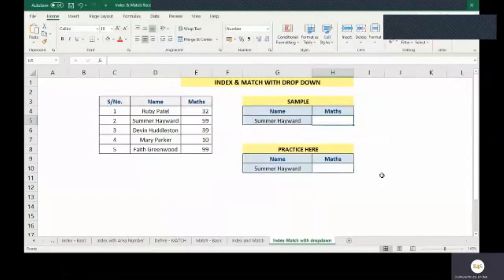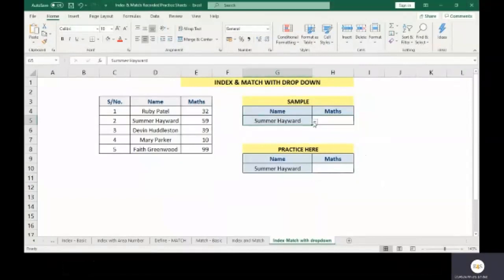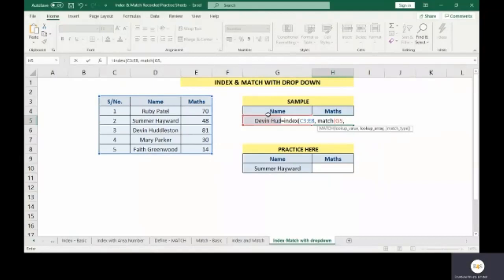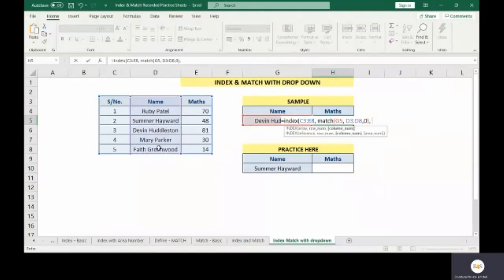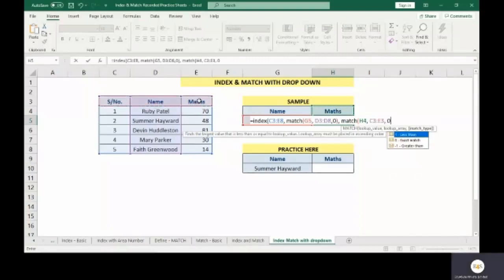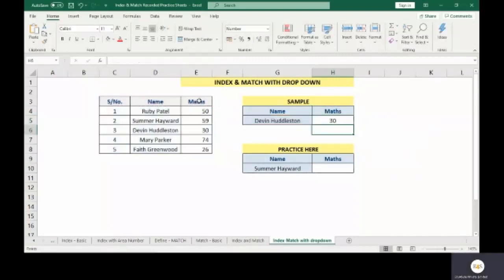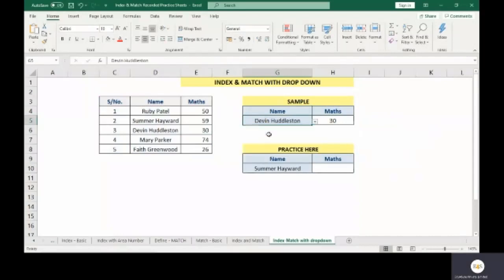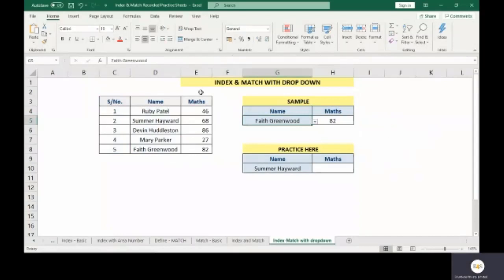& Match with drop down Excel सीखो और गारंटी से 50000 /- हर महीने कमाओ।